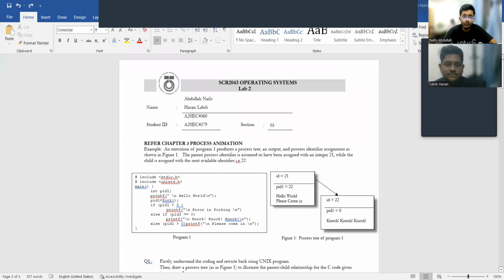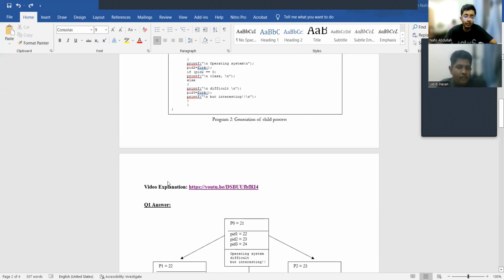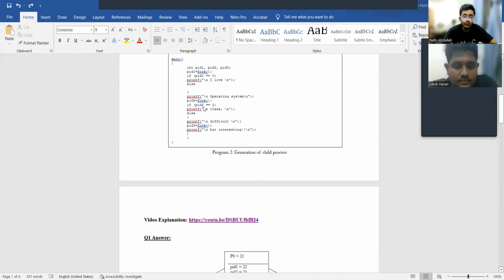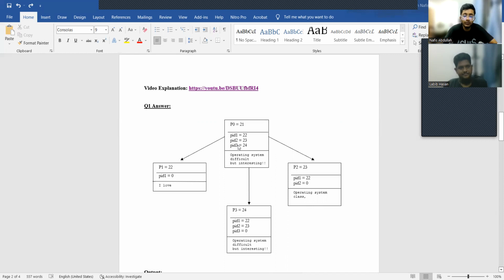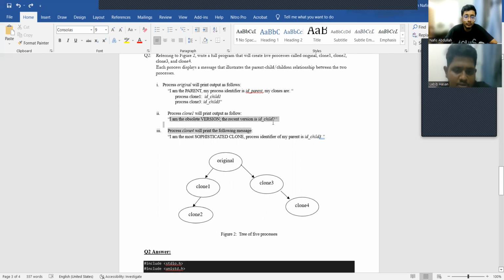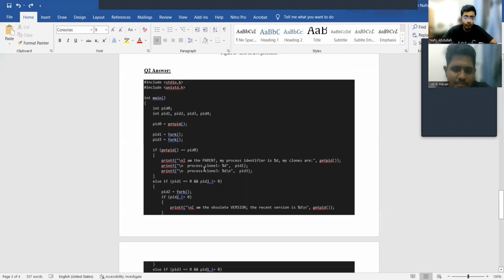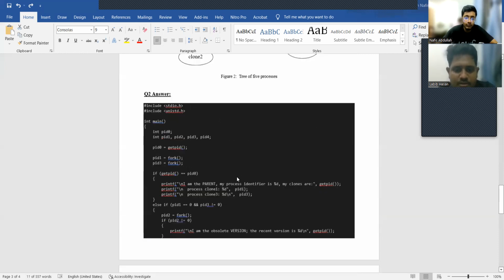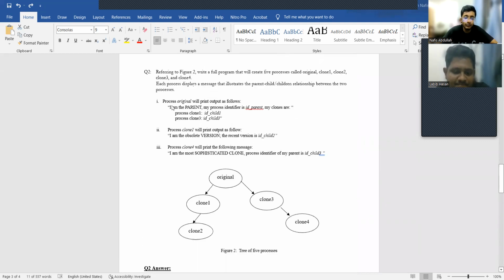Nafis & Labib Lab 2 Video Explanation